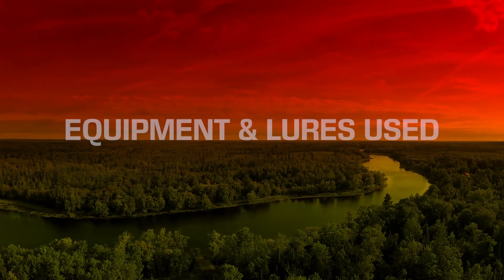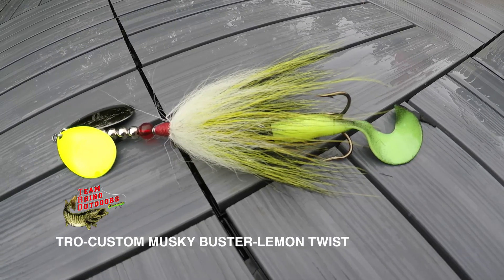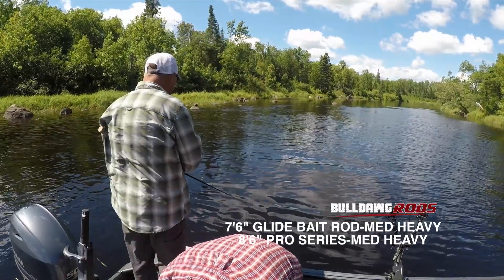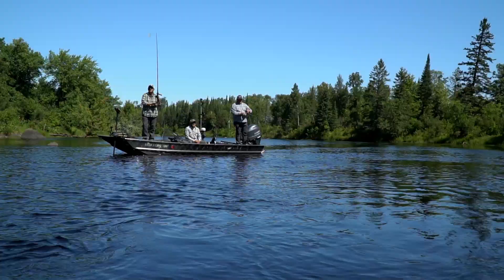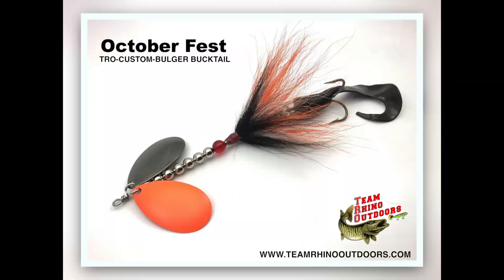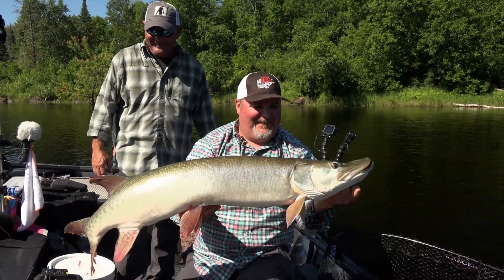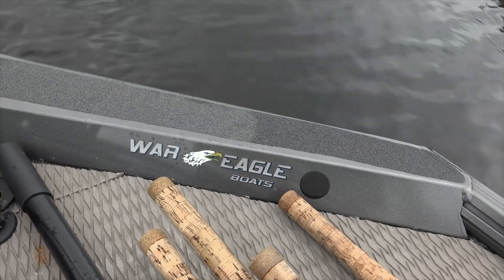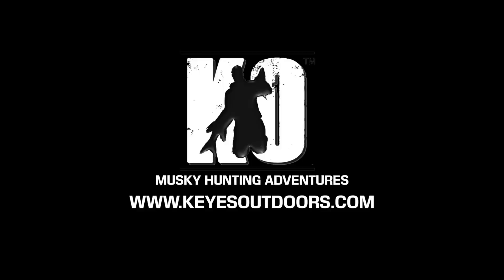Musky Fishing a Wild River in Minnesota (Musky Equipment Log)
Come along with Ben Olson, Mike Keyes, and Dave Brown as they pursue muskies on a Wild Minnesota River.

▬▬▬▬▬▬▬ ABOUT KEYES OUTDOORS MUSKY HUNTING ADVENTURES ▬▬▬▬▬▬▬
Keyes Outdoors is a fast-paced, cutting edge musky fishing outdoor series and production company. We at Keyes Outdoors are extremely passionate in our pursuits of muskie fishing and we strive to produce the most exciting and unique outdoor fishing adventures seen on TV today. Our outdoor team consists of some of the most knowledgeable, hard-working, and intense individuals in the outdoor industry today. These guys truly live the outdoor lifestyle whether they fish musky, pike, trout, bass, walleye, ice-fish or hunt whitetails. They will do what it takes to teach you all about the tactics, techniques, and the hottest fishing locations that bring them success. At the same time, the adventure format of our show will entertain you. Watch as we travel around the United States, fishing the same waters you fish. WE ARE THE REAL DEAL. All of our fishing and hunting shows are filmed on public waters/land chasing big muskies and pike with lots of teeth and bad attitudes! Join us each week because you never know where we will be, but we guarantee it will be an adventure!

Musky Innovations​ AND Bulldawg Rods
Musky Mayhem Tackle
Musky Buster Lures​
Kwik Trip​
Team Rhino Outdoors​
Llungen Lures​
Skeeter Boat Center​
Blue Water Fishing Products​
Engel Coolers​
Great Clips​
Yamaha Motor​
13 Fishing​
Joe's Sporting Goods​

► All videos are produced by Keyes Outdoors Productions - for rates or questions, please email